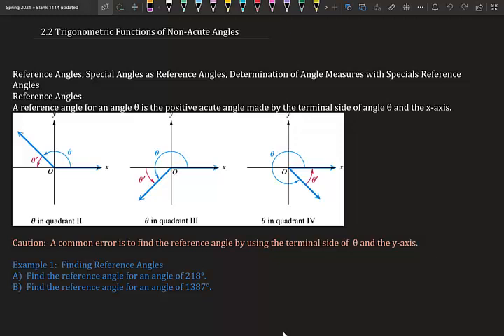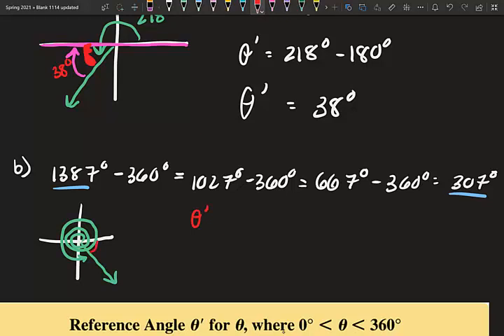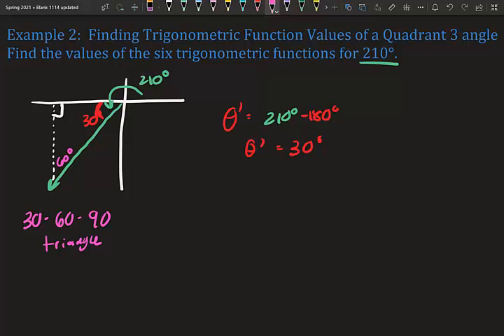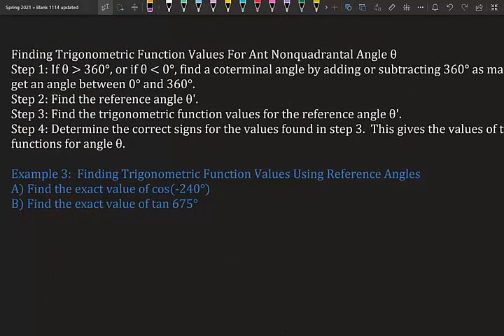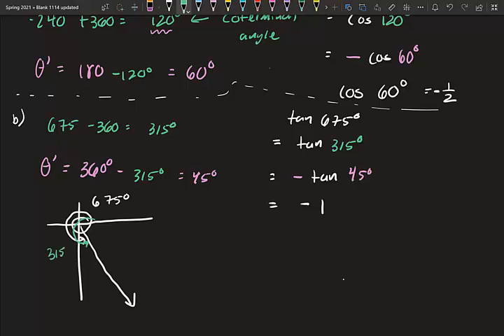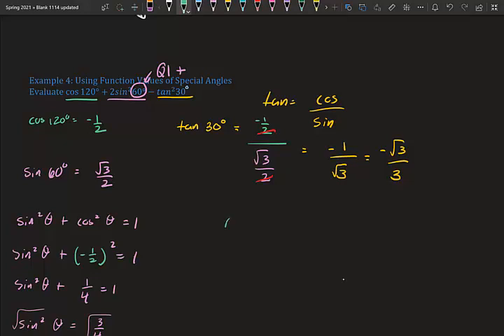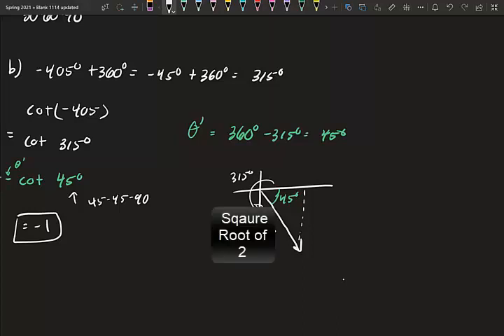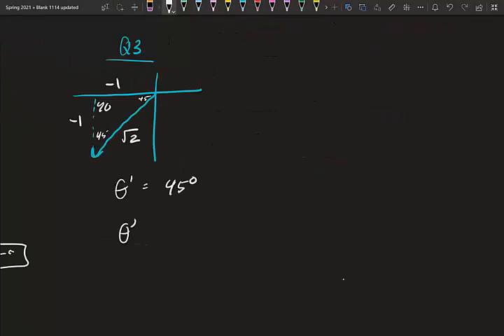2.2 Trigonometric Functions of Non-Acute Angles (1114)